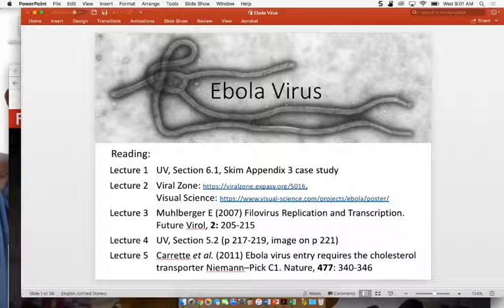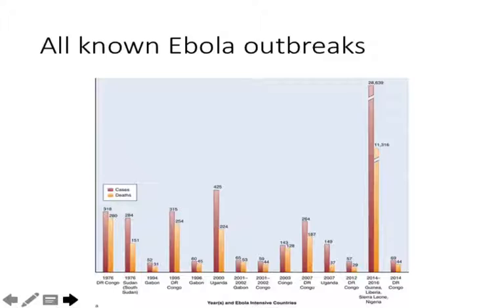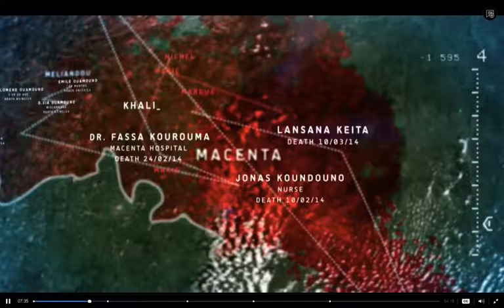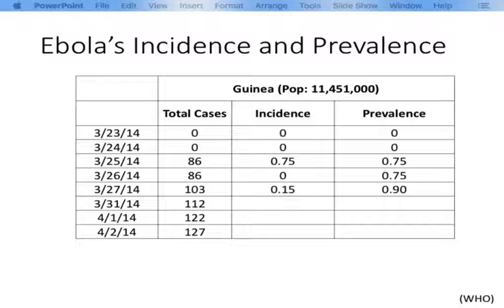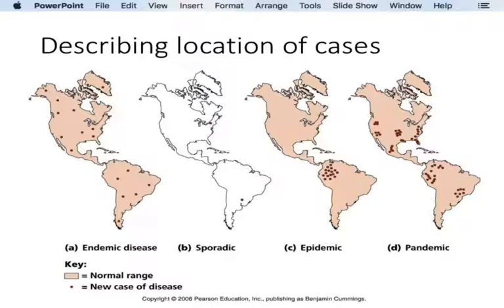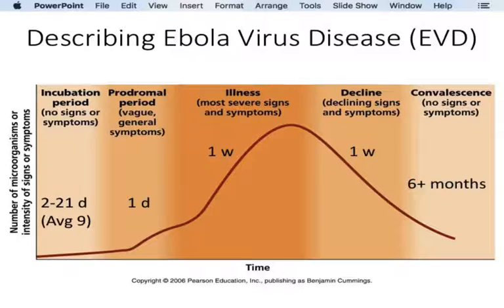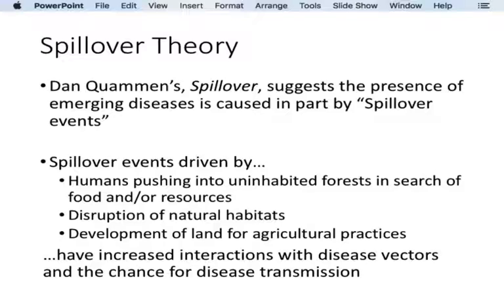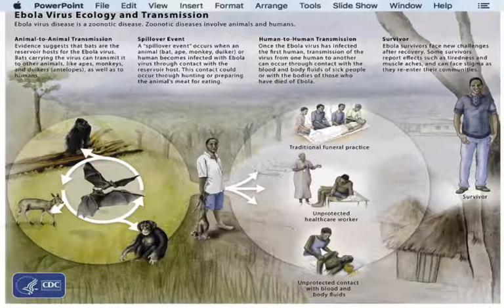Ebola Virus, Lesson 1